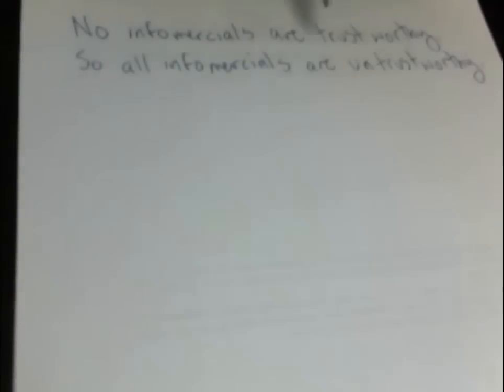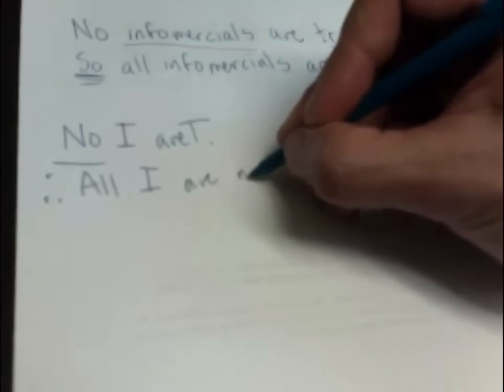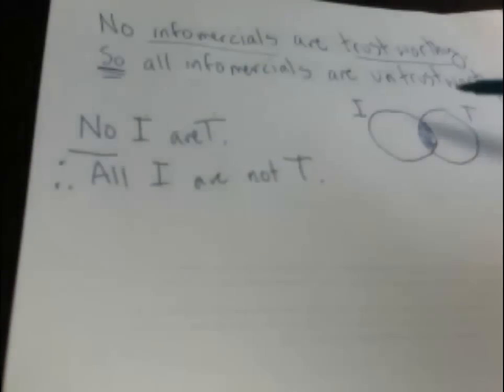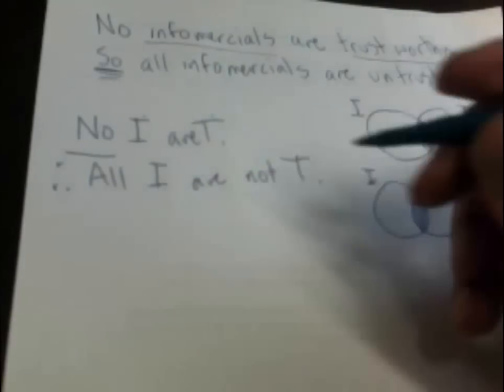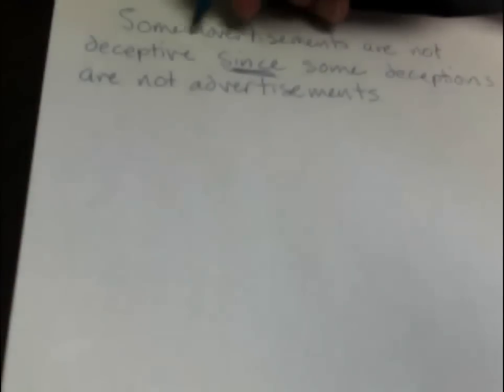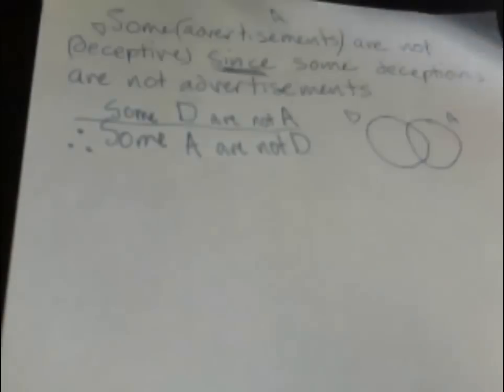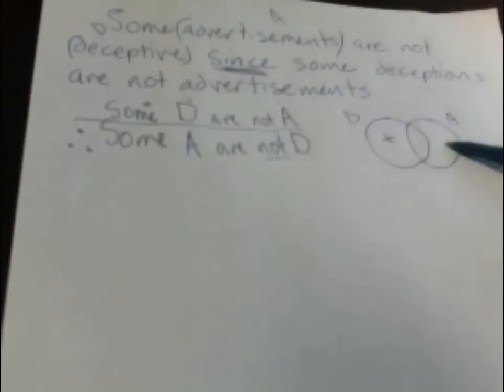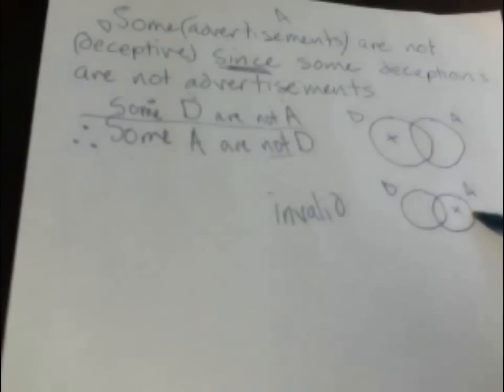Two-Circle Venn Examples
Two examples of checking arguments for validity with a two-circle Venn diagram